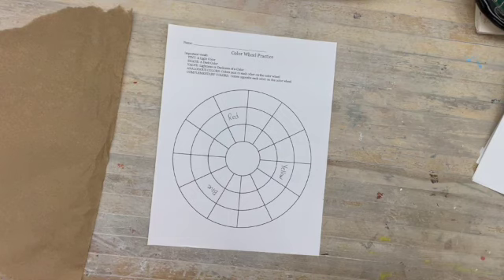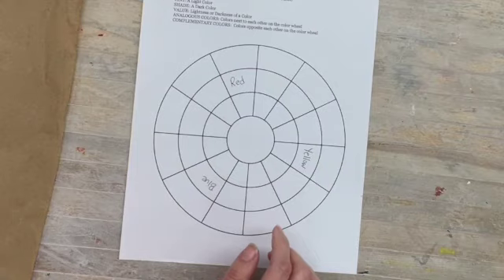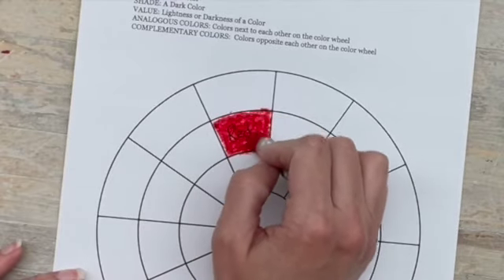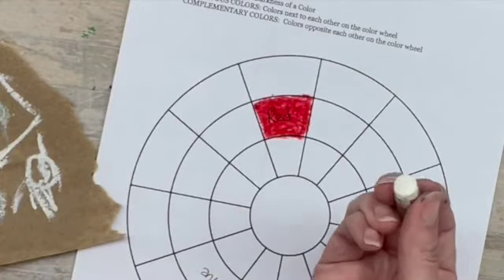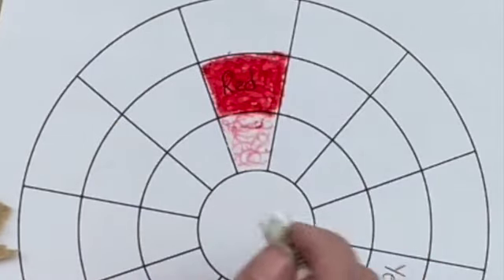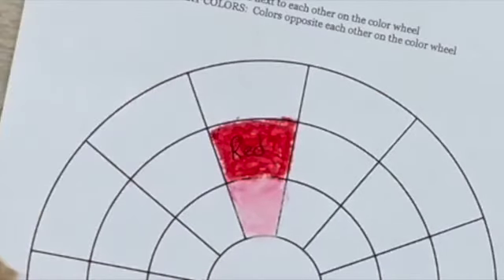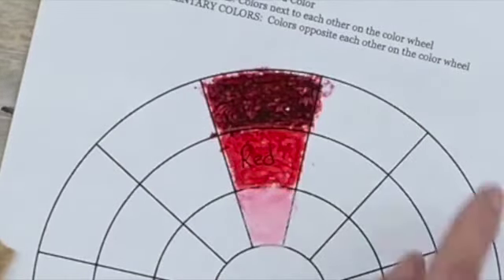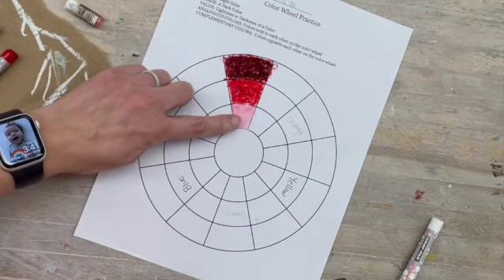Oil Pastel Practice 1: Creating Tints and Shades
How to apply oil pastel; how to layer to blend colors, creating tints and shades